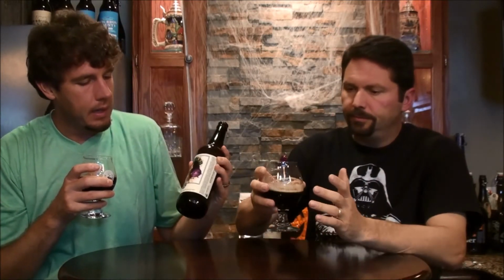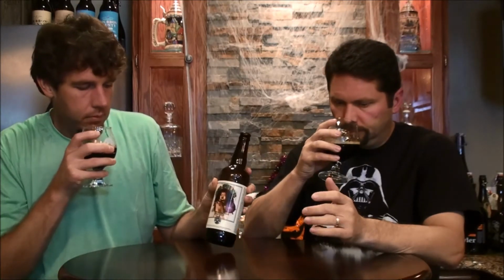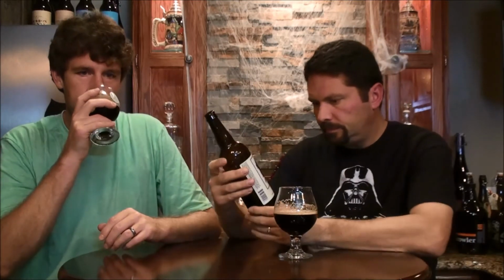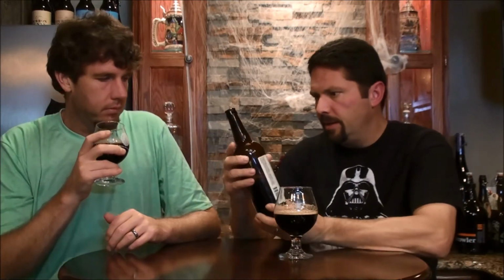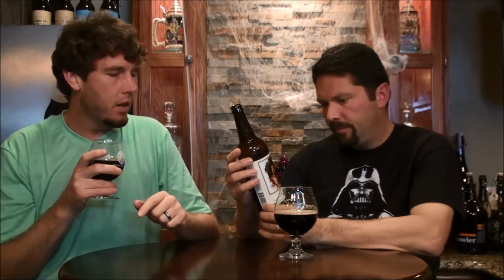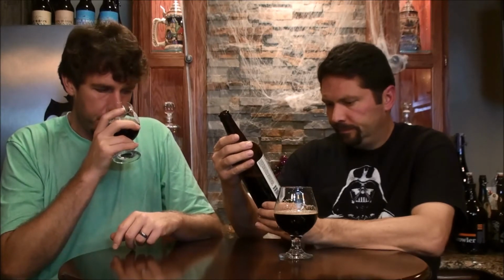No Rules Vietnamese Porter (2016) -- Perrin Brewing Co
Episode 217: No Rules Vietnamese Porter (2016)  -- Perrin Brewing Co

No Rules is made with coconut & turbinado sugar and aged in bourbon barrels for several months. The nose is deciving! There is mostly malt with a hint of coconut. But, when we taste it, wow it really opens up. It has big maple syrup flavor with big sweetness and hints of vanilla.

recommended this one after we reviewed CBS. You were right, this one is great. gregdpw, nice HT setup BTW. I love Paradigm speakers.

Ratings:
Adam  4.67/5
Bryan  4.5+/5

Info:
158% ABV, 56 IBU